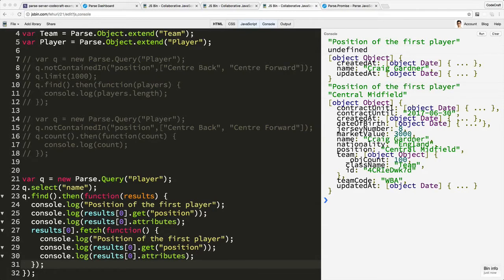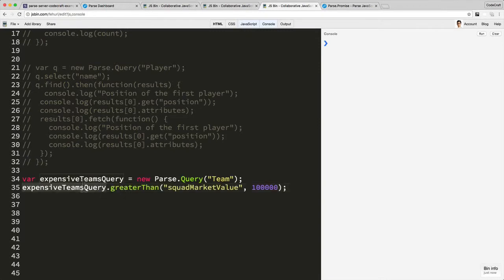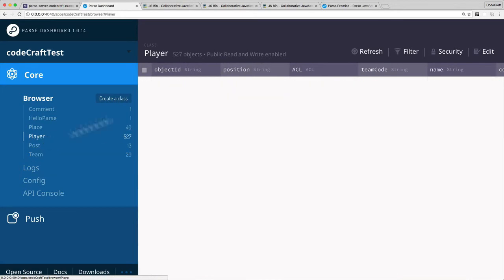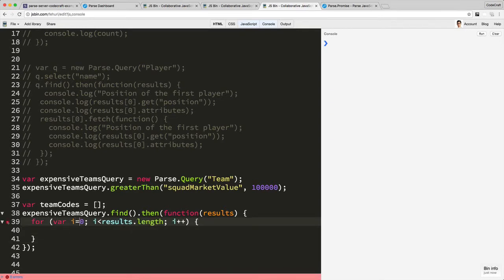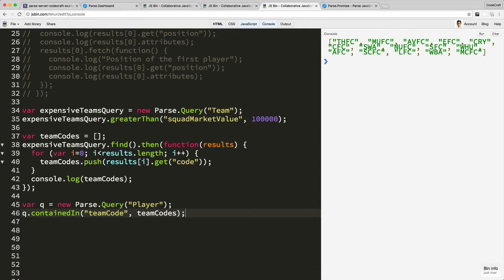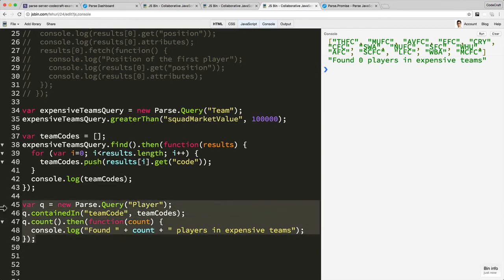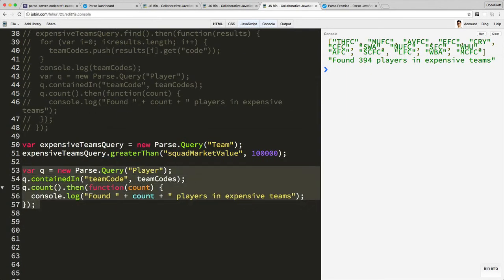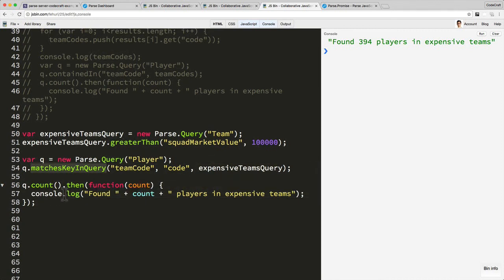EP19 - Parse Server: Running queries across multiple classes